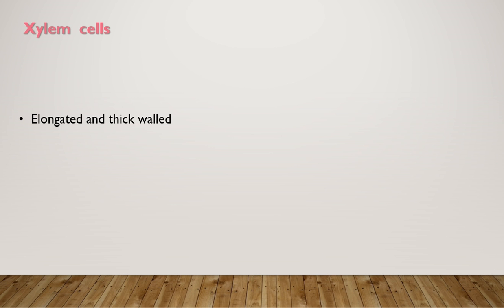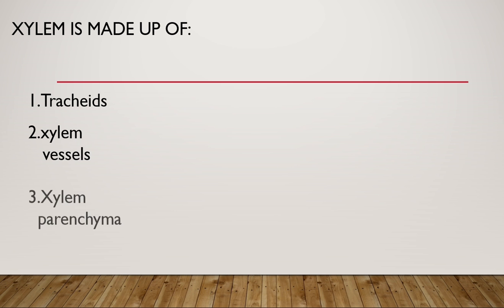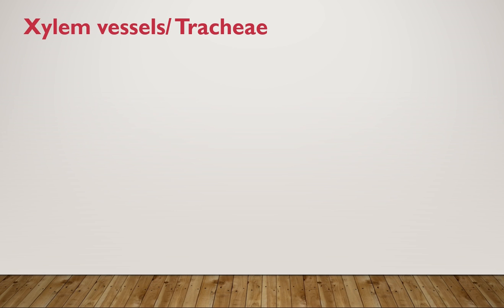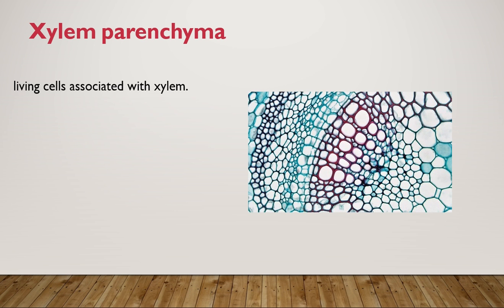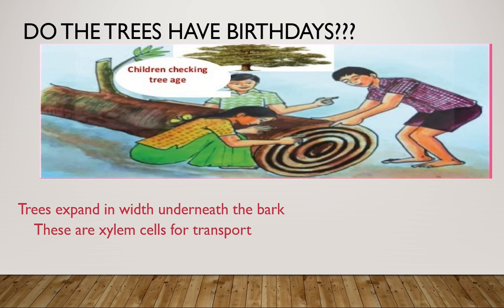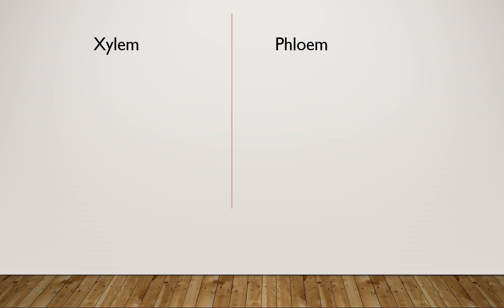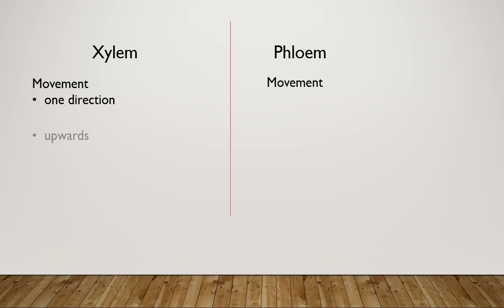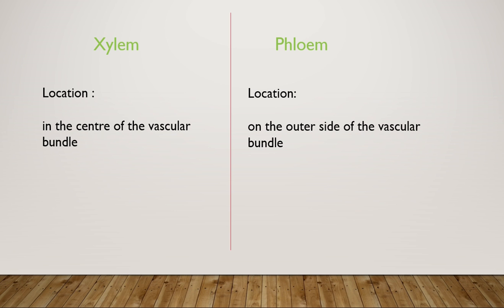5 a. Complex permanent Xylem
Siddhi